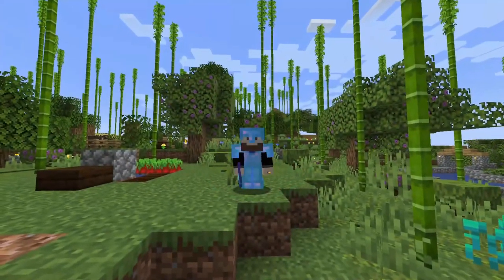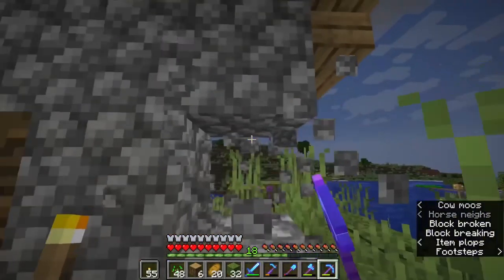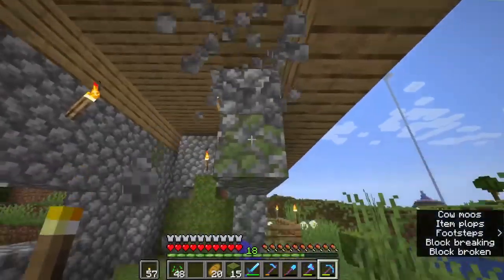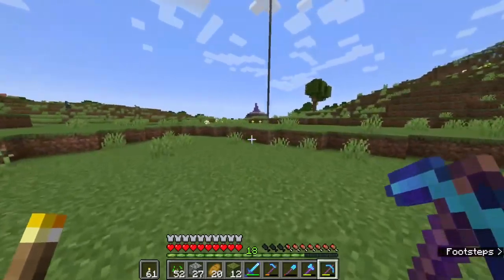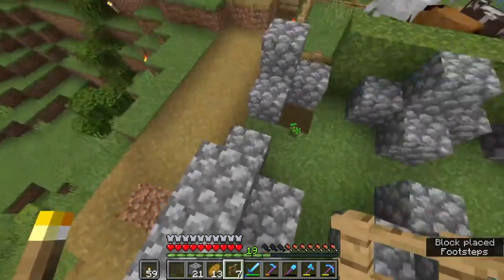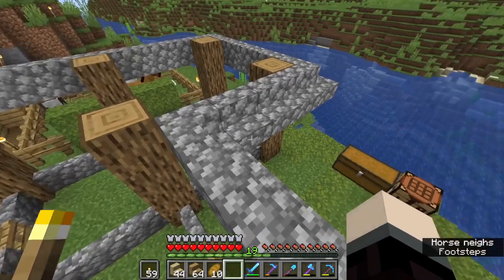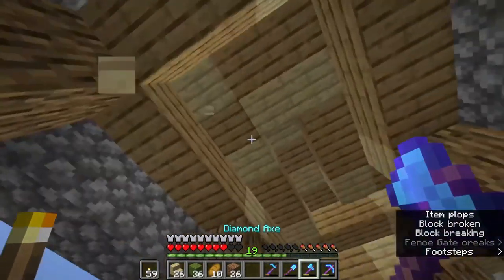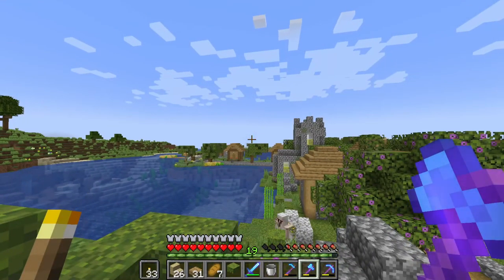BRAND NEW Horse Stable In Minecraft 1.18 (Let’s Play Minecraft Survival Episode 17)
In this video, I build a BRAND NEW Horse Stable in Minecraft 1.18.

I make Minecraft videos like Minecraft Tutorials, Minecraft Challenges, Minecraft Let's Plays, Minecraft Hardcore Let's Plays, and Minecraft Video Essays.

Software Used
Video Editor: Filmora X
Audio Recordor: Audacity
Gameplay footage: OBS